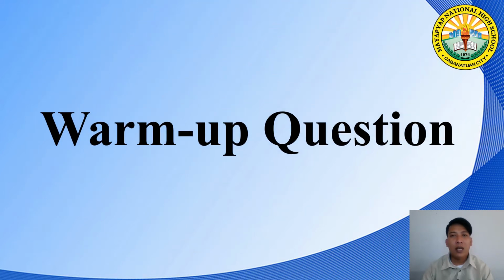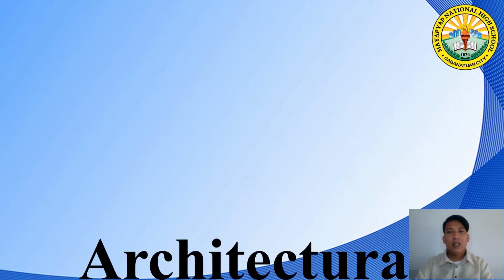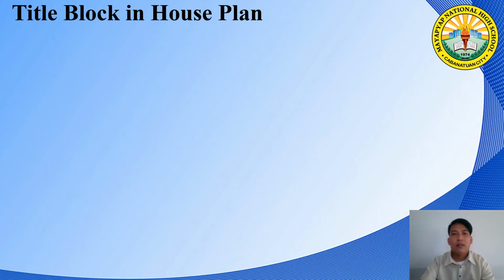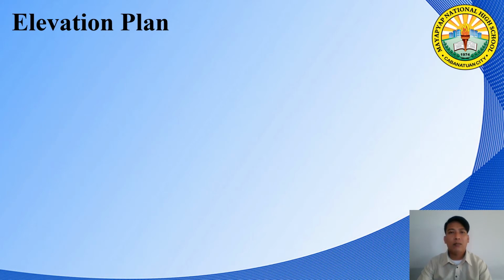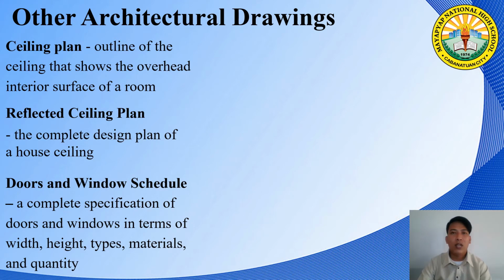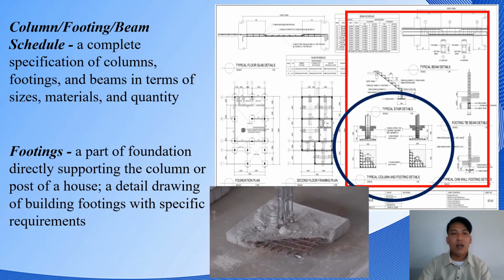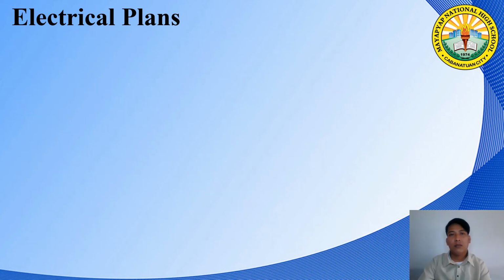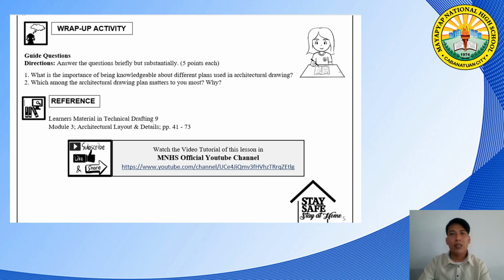TLE 9 Quarter 1 Week 6